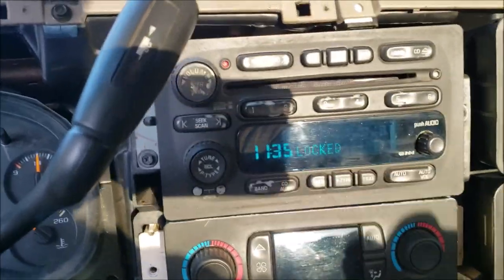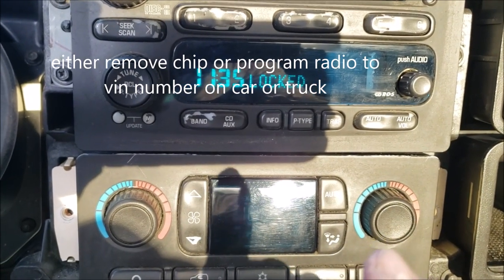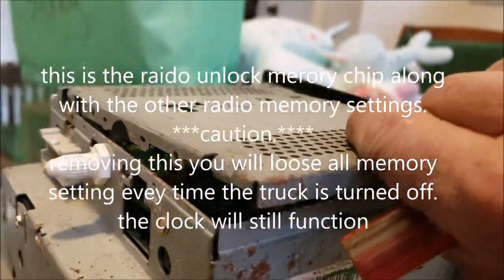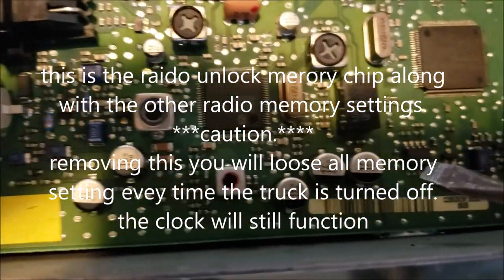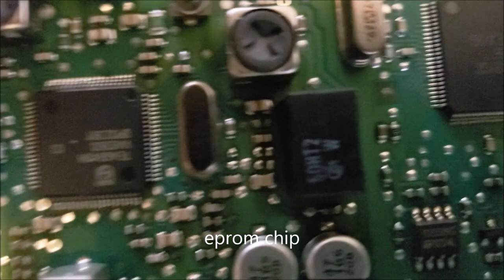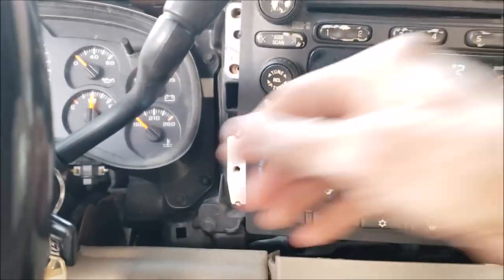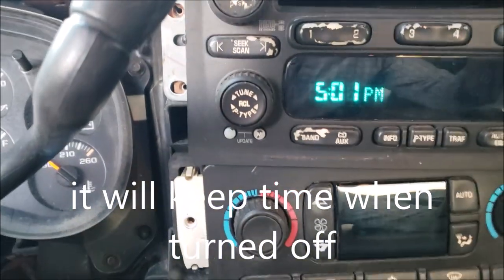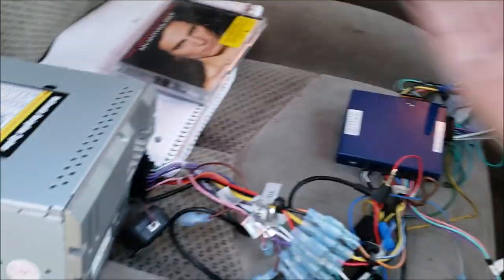GM silverado radio chip eprom Hack part #2 RDS radio unlock 2003 and newer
GM silverado oem radio chip HACK to get radio to work without going to dealer.
Remove pin on eprom chip leg #8.  ***cation do this at your own risk***.  you will loose all radio memory settings (execpt clock) every time you turn off your truck.  after removing the chip leg #8 the radio will work to listen to CD and radio.  The clock keeps time when turned off.   You can look up and study E Prom chips on the internet.